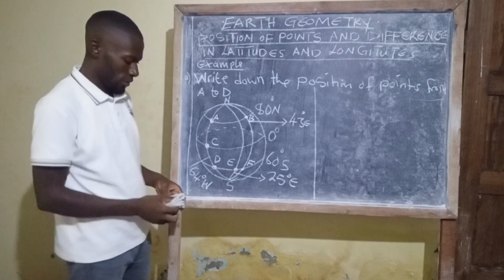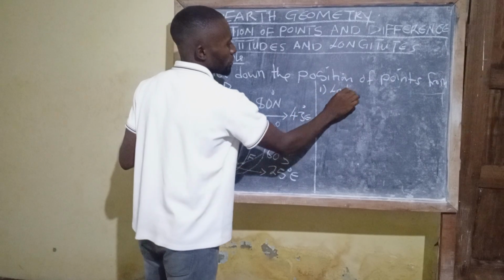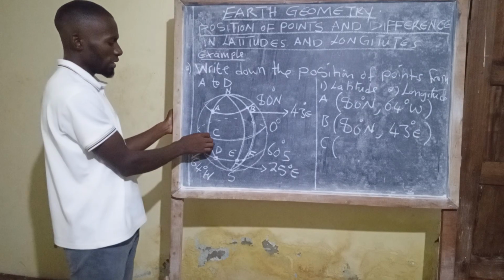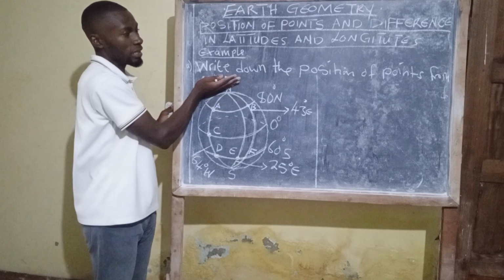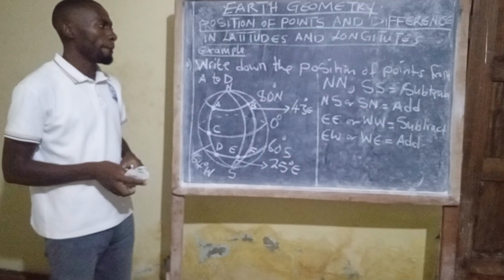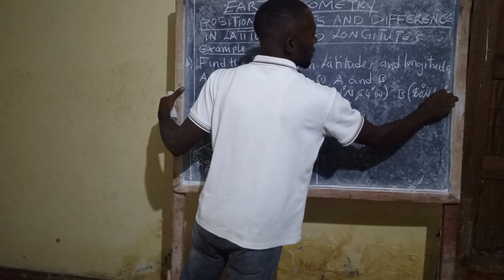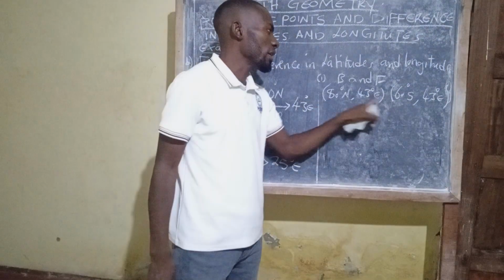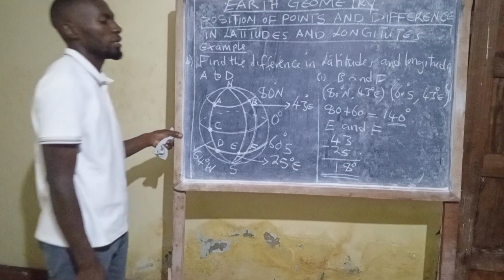Earth Geometry location of points and difference on both lines ( latitudes and longitudes).